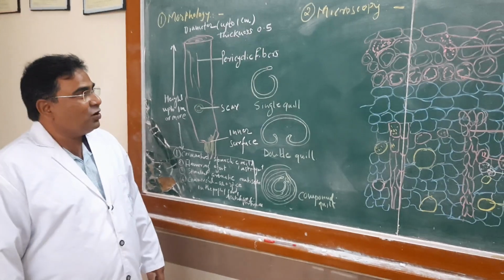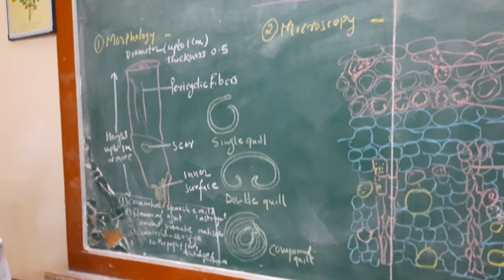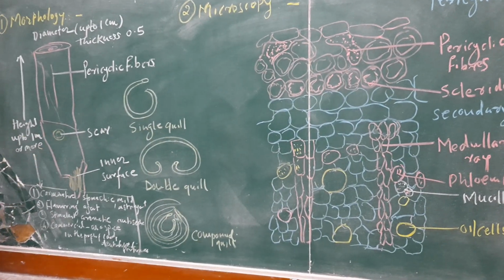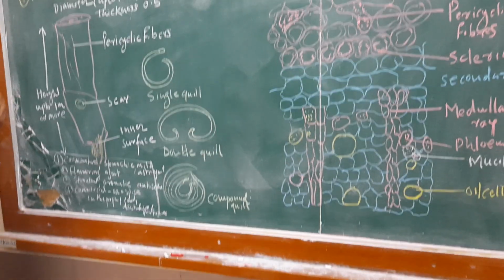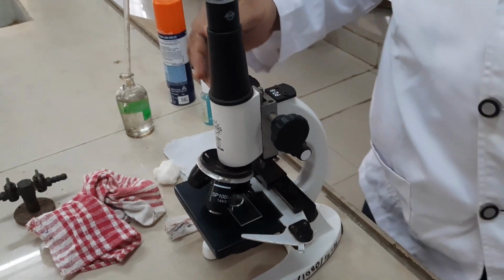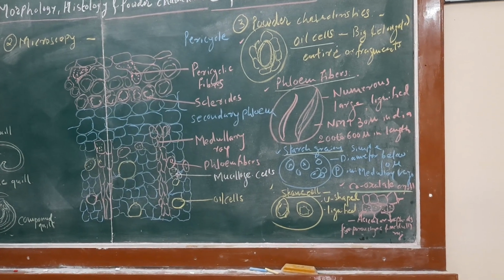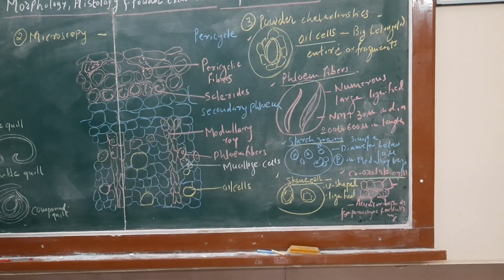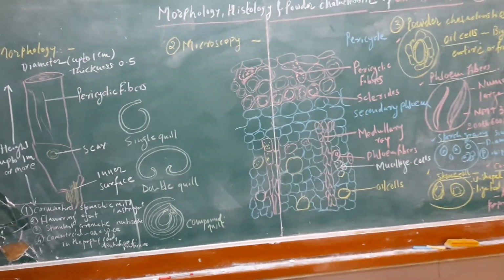CINNAMON Morphology, Section cutting, Microscopy and Powder characteristics by Dr. Firoj A. Tamboli